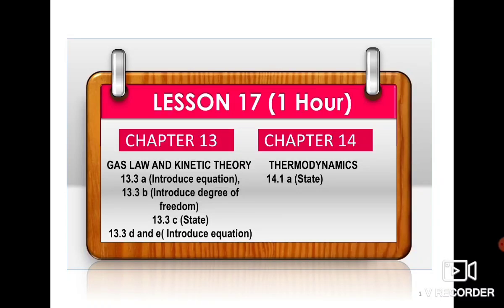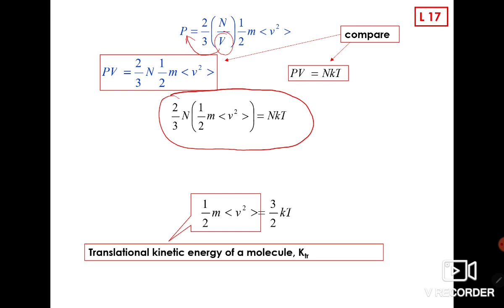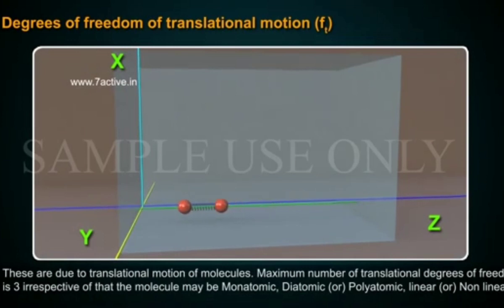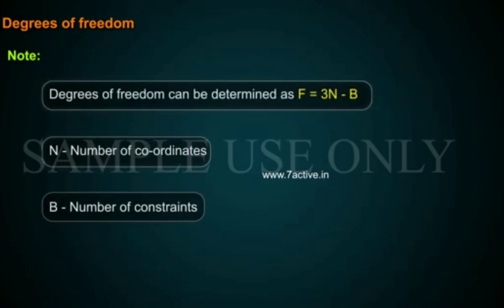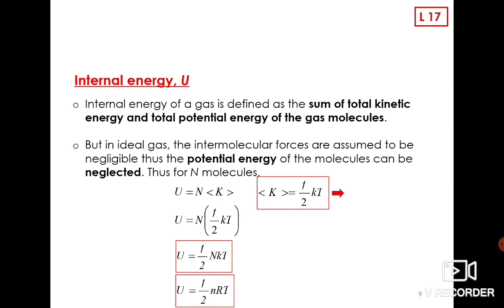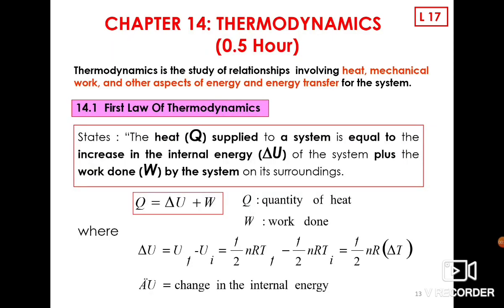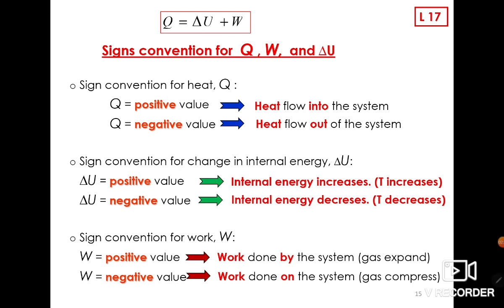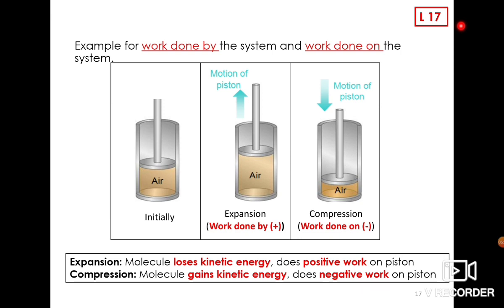SP015 LESSON 17